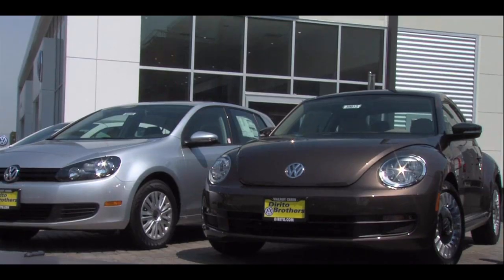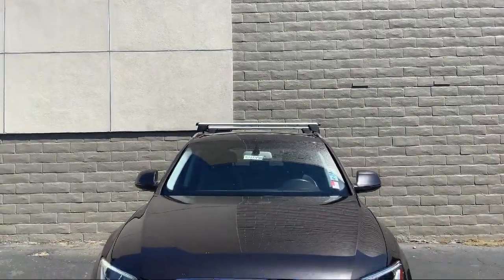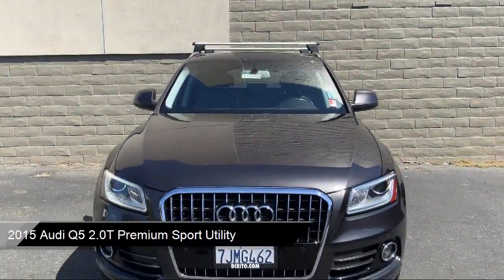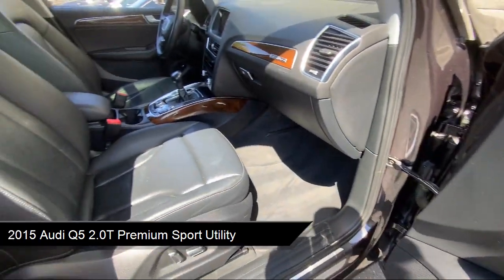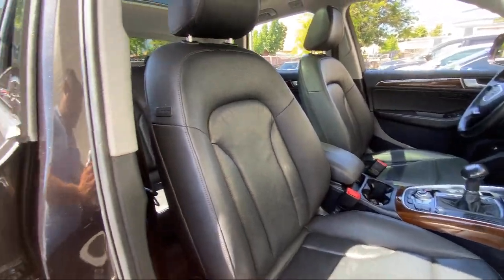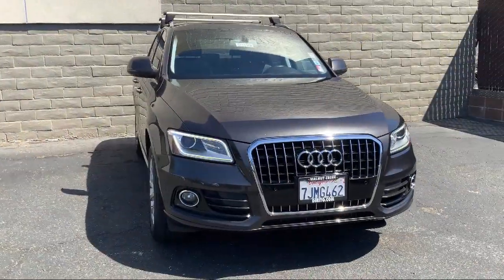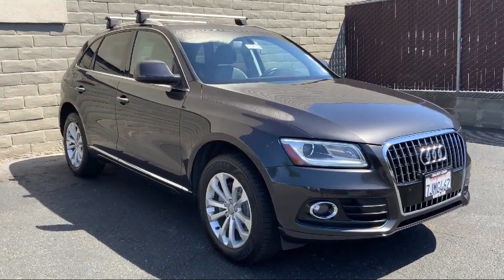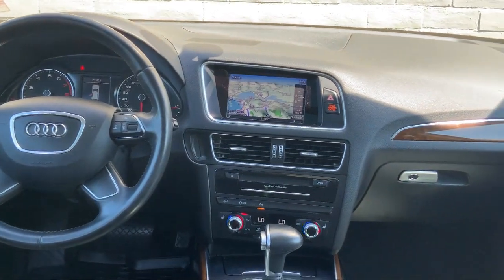2015 Audi Q5 2.0T Premium Sport Utility Walnut creek Concord Lafayette Oakland San ramon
2015 Audi Q5 2.0T Premium Sport Utility Stock Number: 54349A Vin:WA1LFAFP4FA049883.